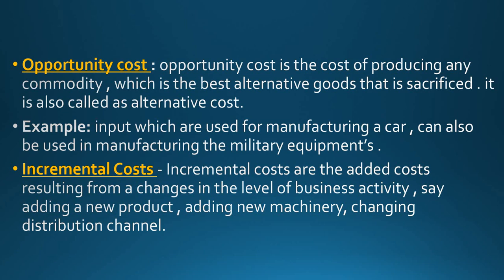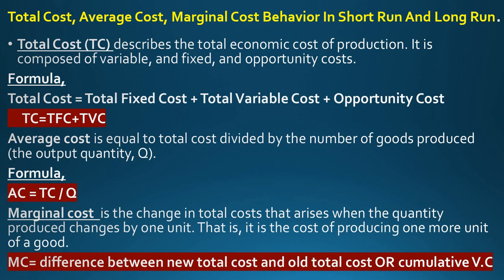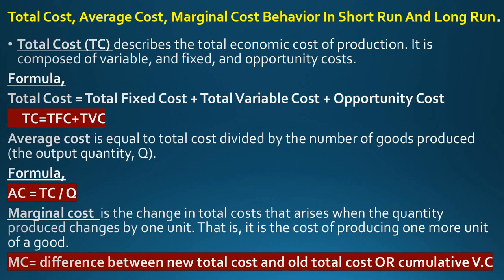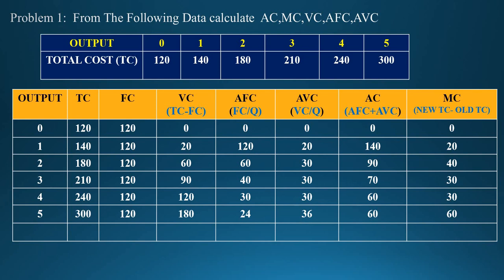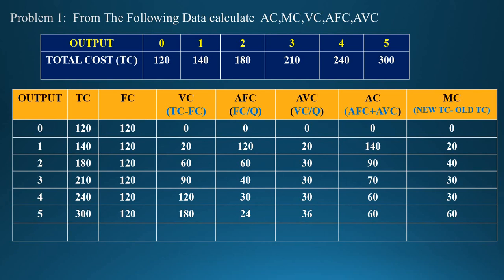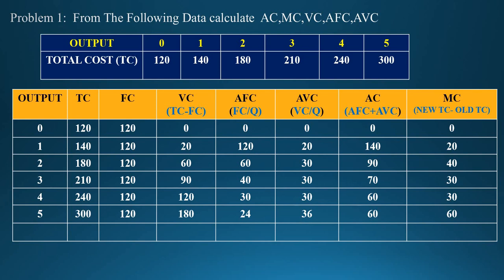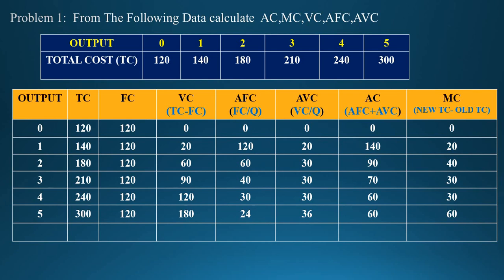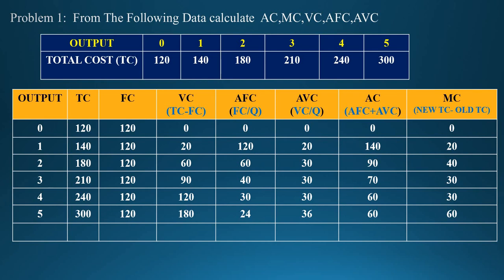1st Sem |MBCA| Unit4| Production and cost analysis |Class 3